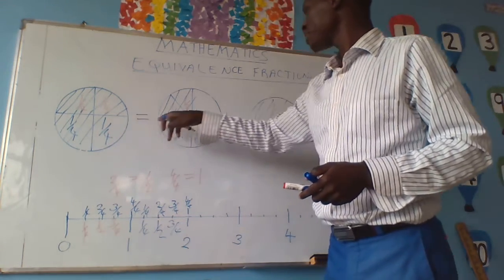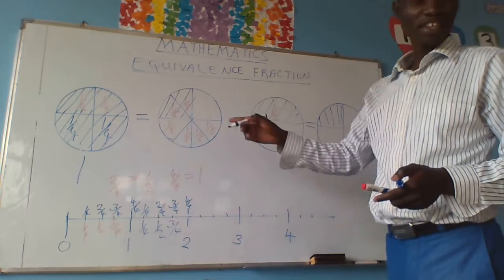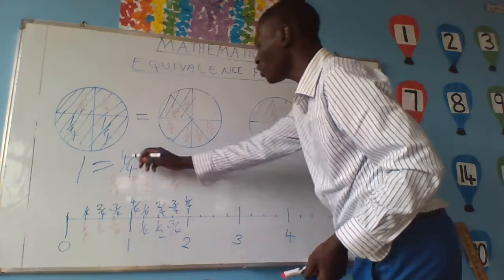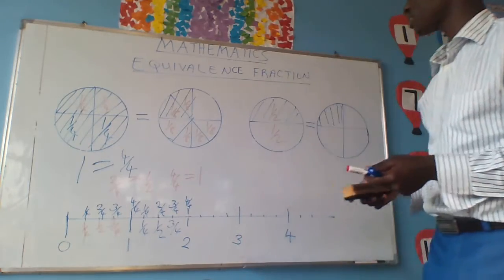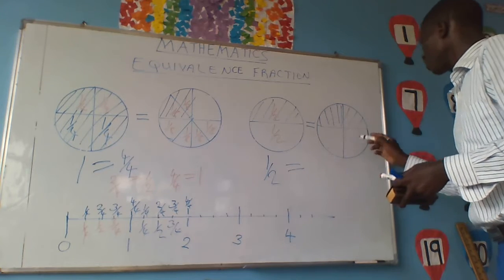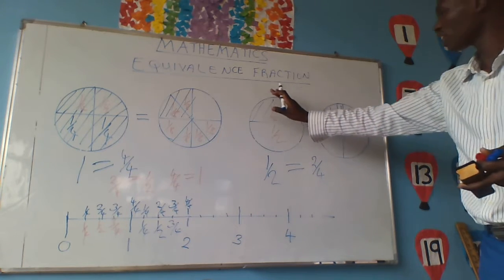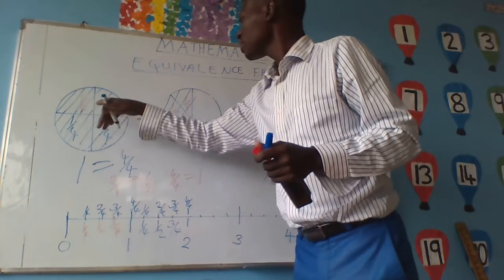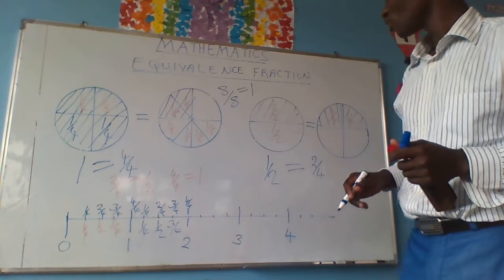equivalence fraction part 2 video